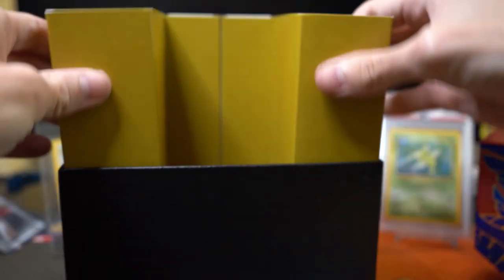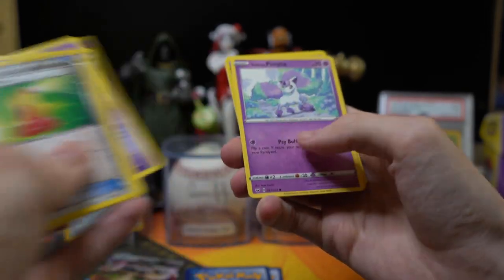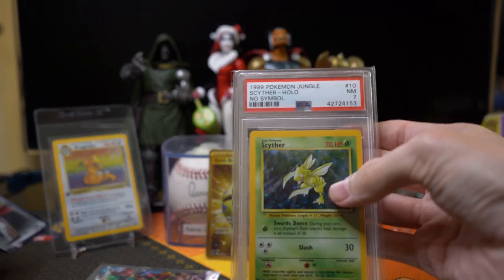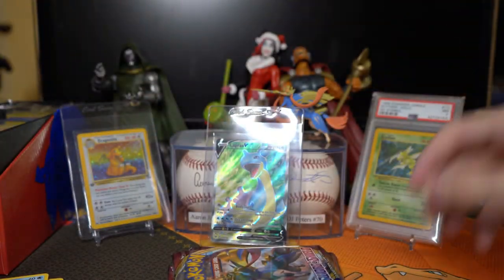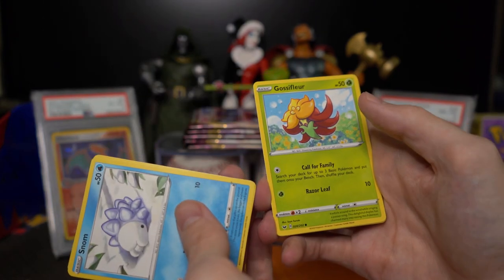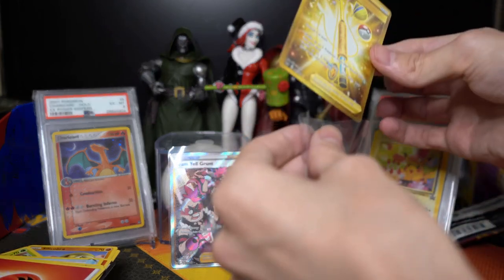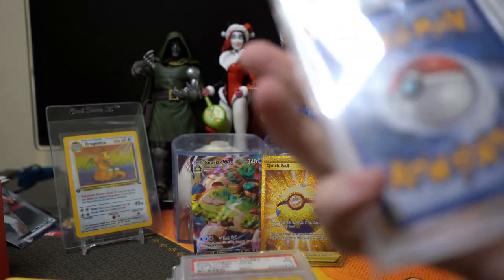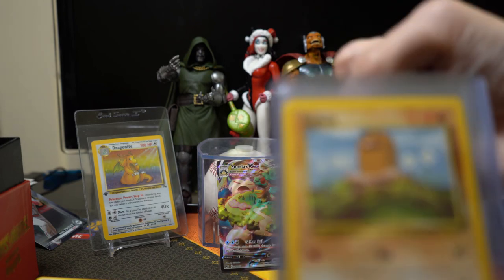Secret Rares!! Three Pokemon Sword & Shield Elite Trainer Box Opening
Decided after opening up some Pokemon Sword and Shield card packs previously and loving the artwork, to open up three Elite Trainer boxes and we had pretty good luck!!!